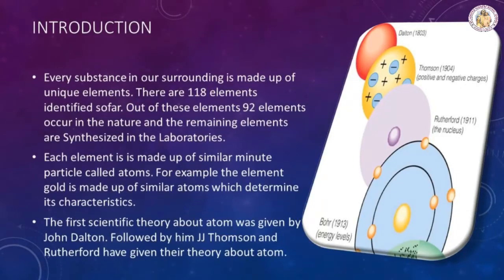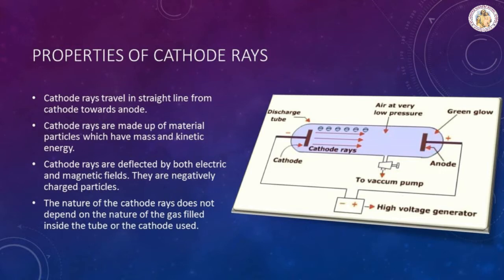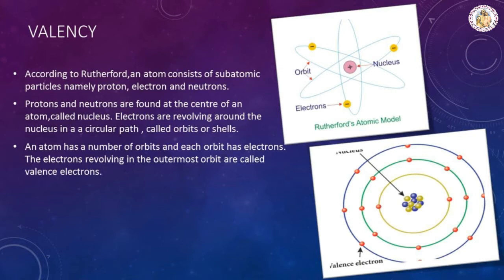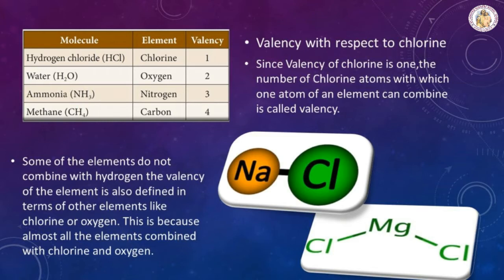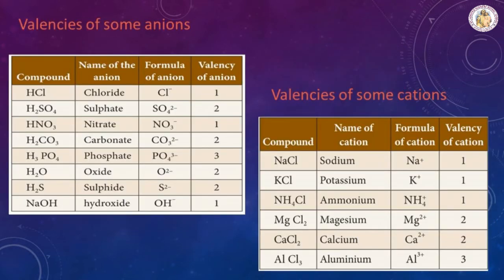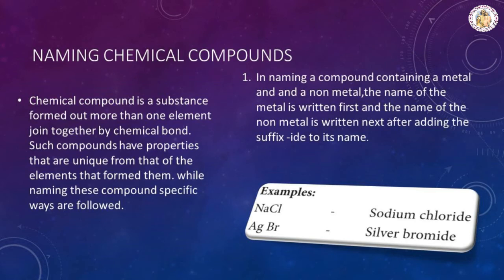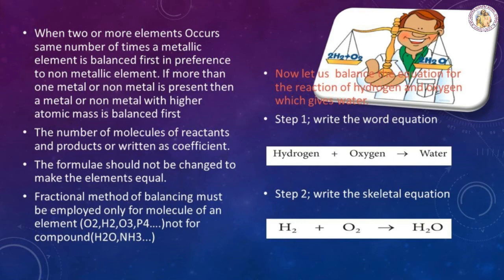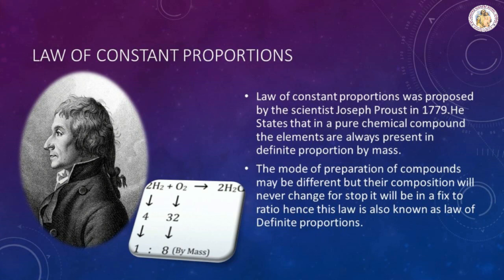SCIENCE STD 8 CHEMISTRY | ATOMIC STRUCTURE | UNIT - 12